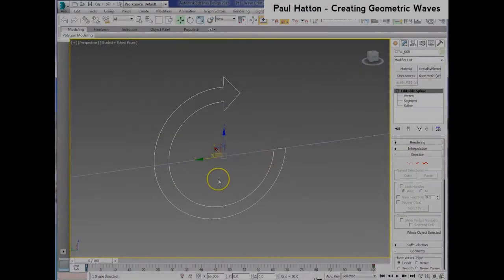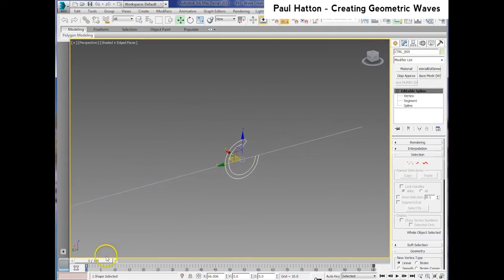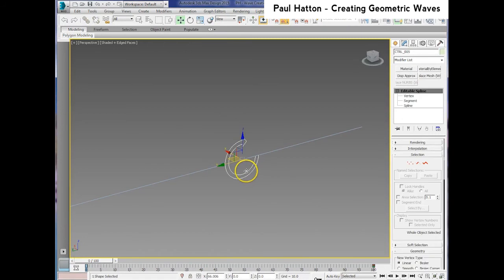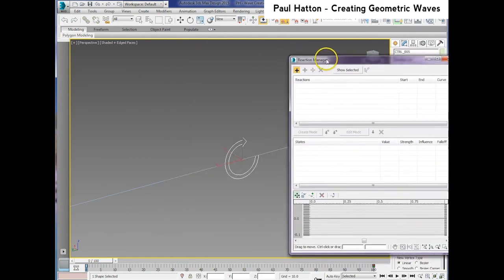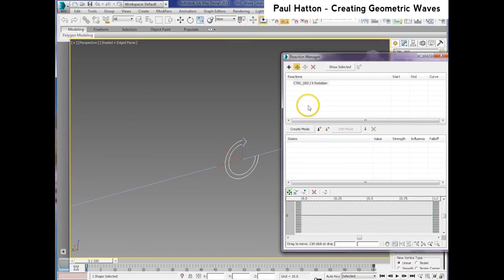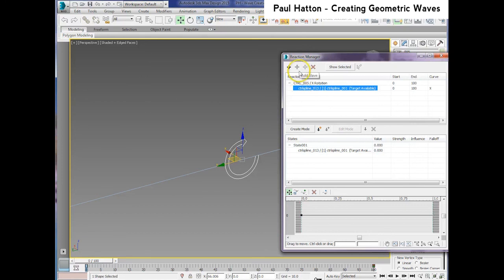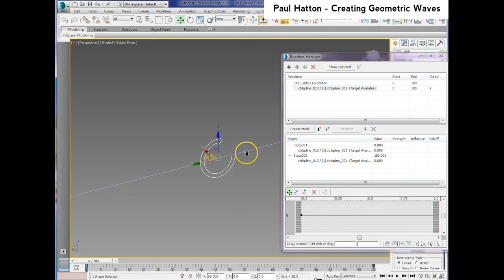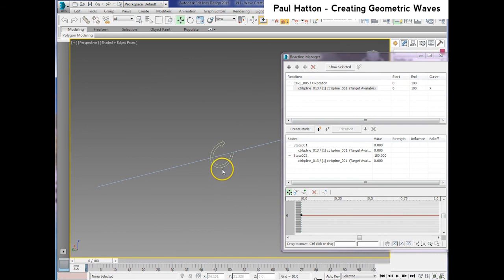3DS Max tutorial: Creating geometric waves, Part 2